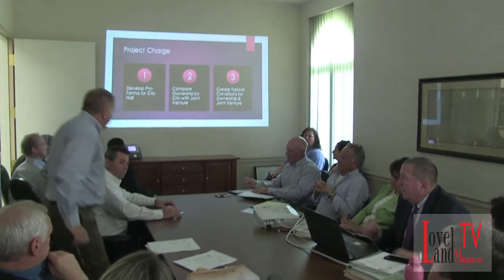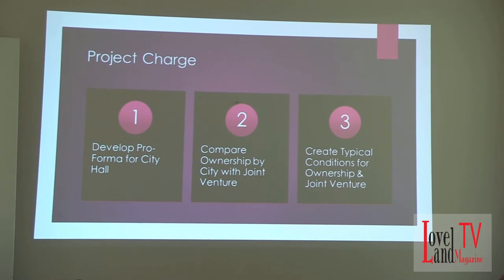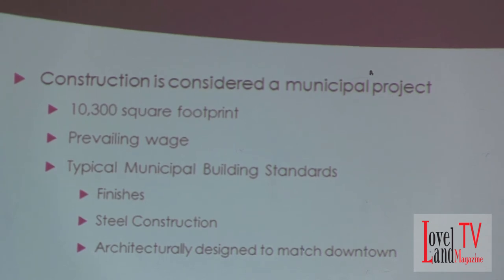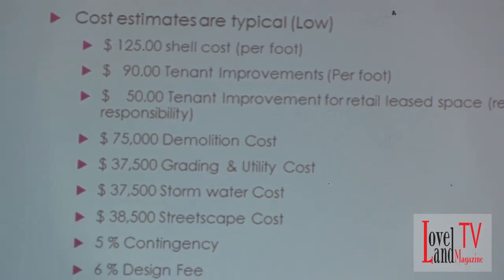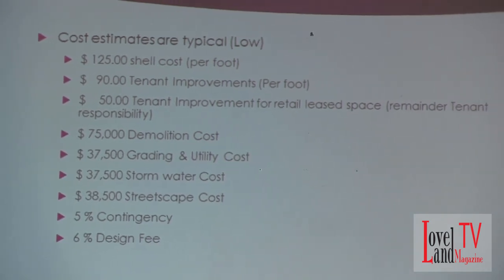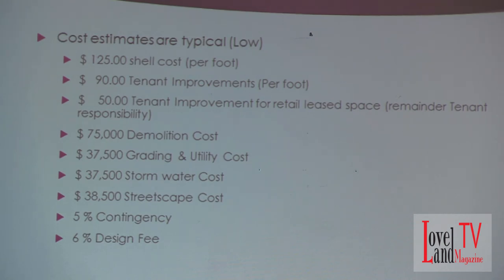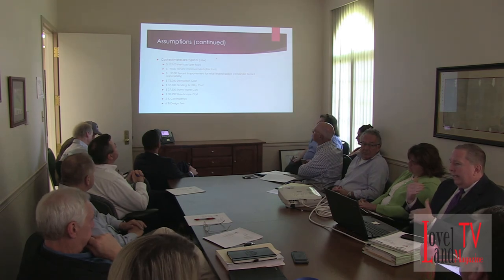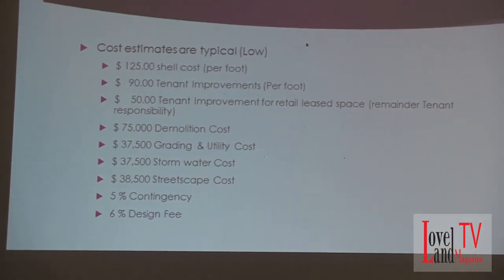Part 1 CIC Cost/Design of new City Hall